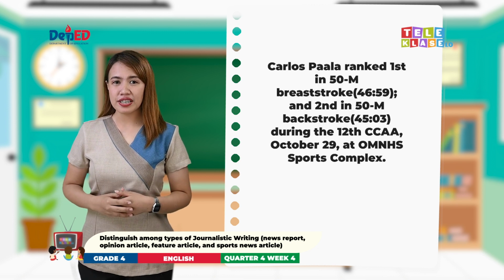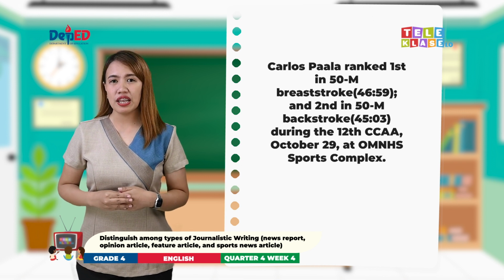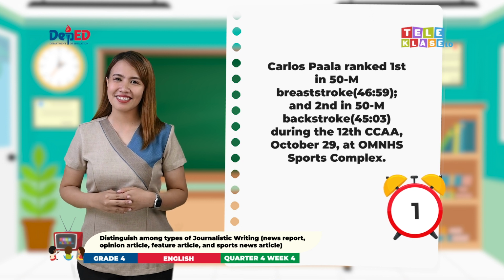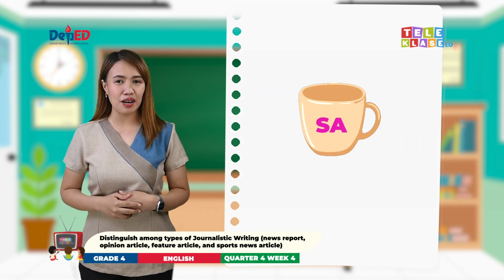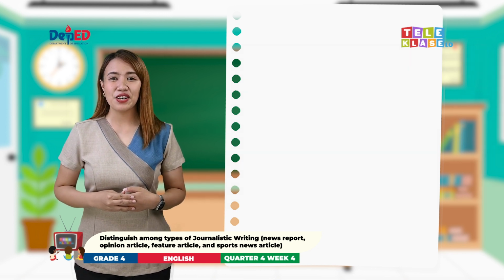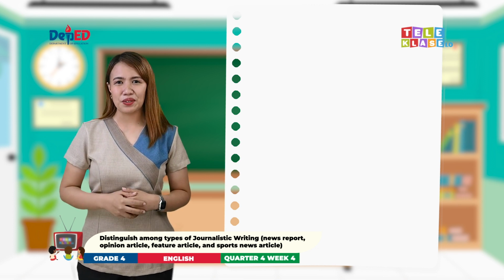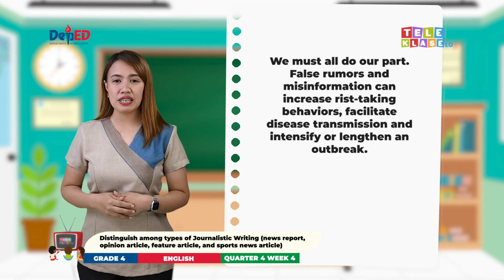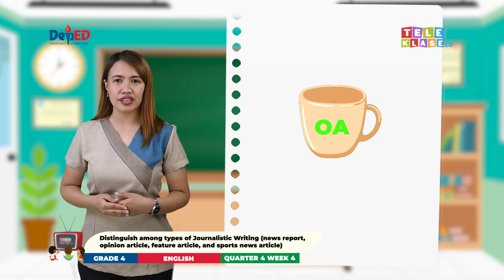English 4 Q4 W4 Types of Journalistic Writing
Grade 4
Quarter 4 Week 4
Episode : Types of Journalistic Writing
Teacher: Cherrie Rose L. Desaliza